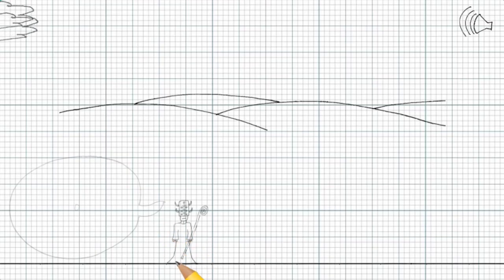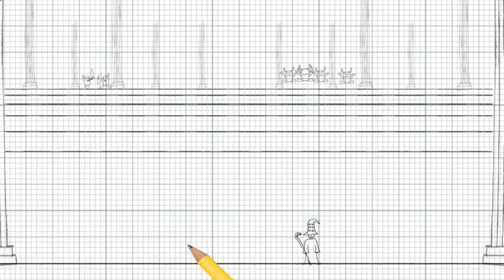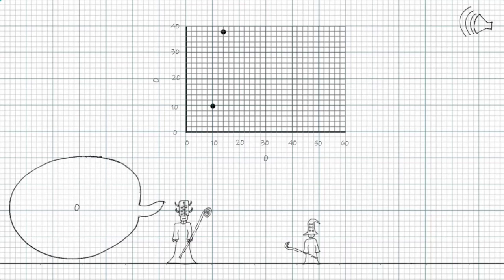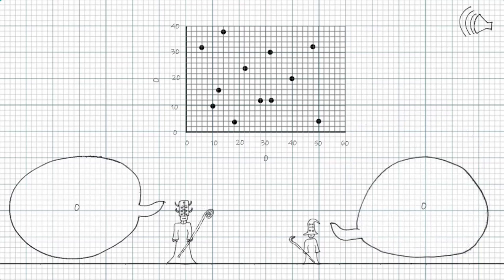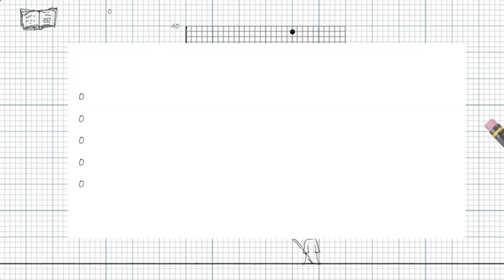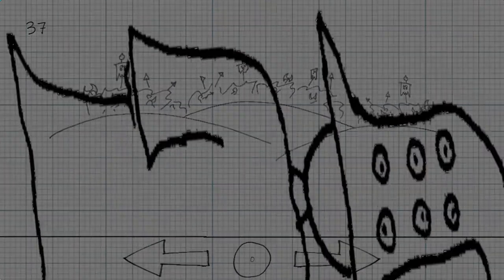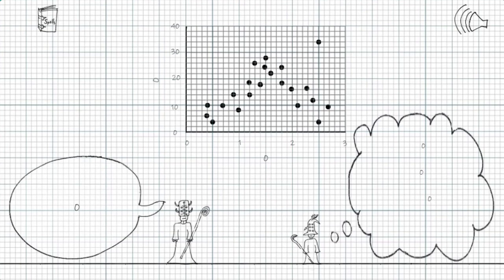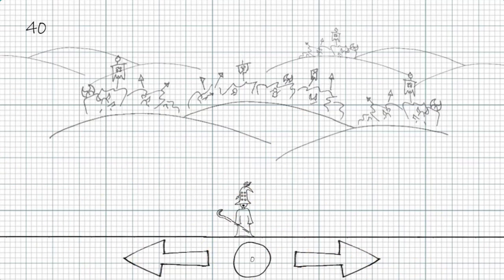EDU GAMES - Scatterbrain Edu Game Legends of Learning